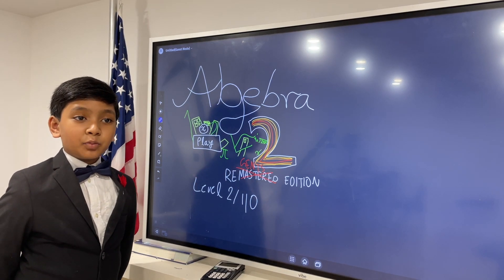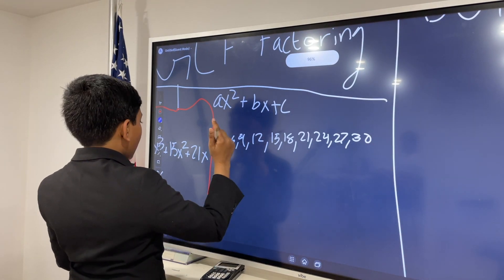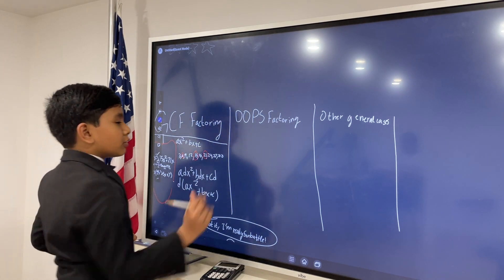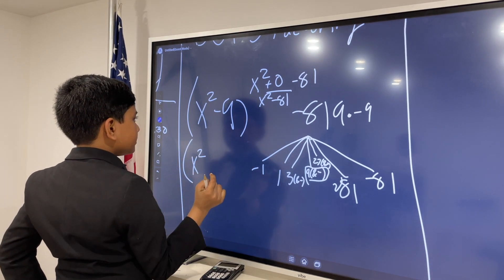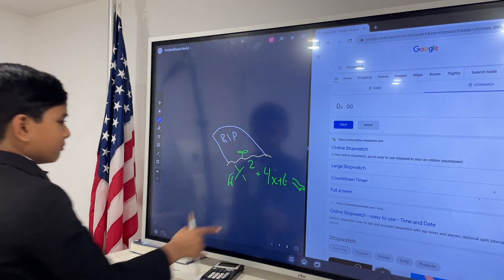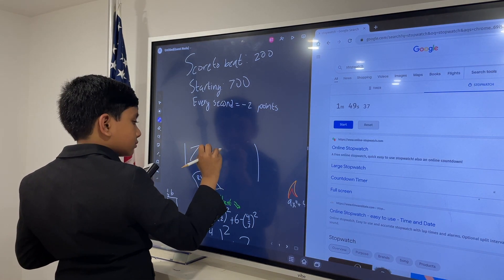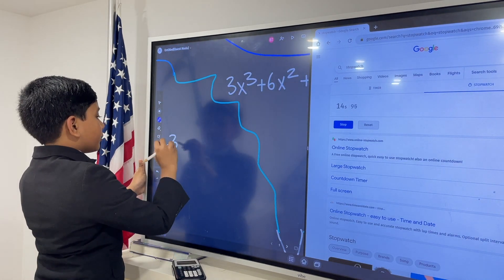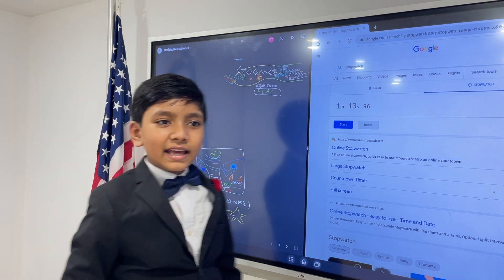#3| Algebra | Greatest Common Factor | Soborno Isaac